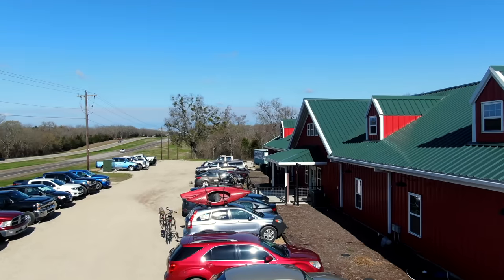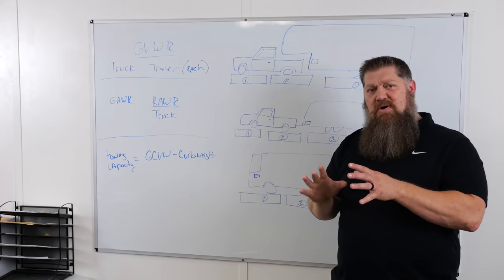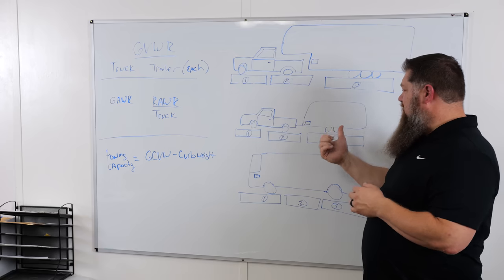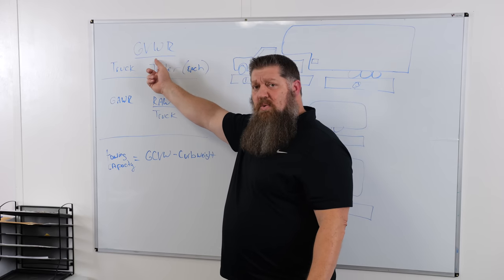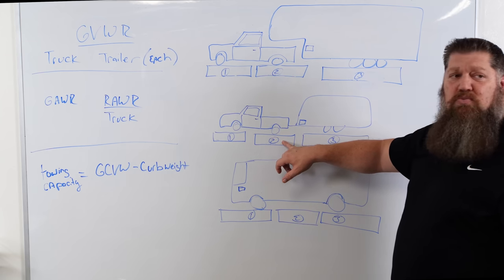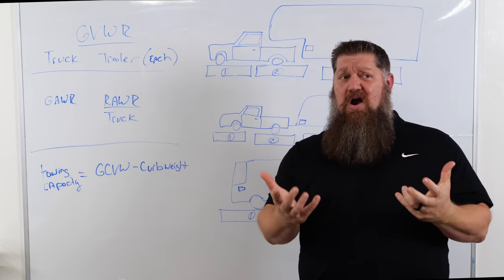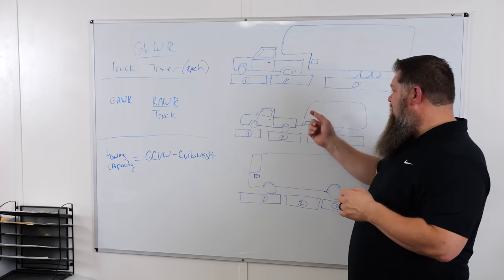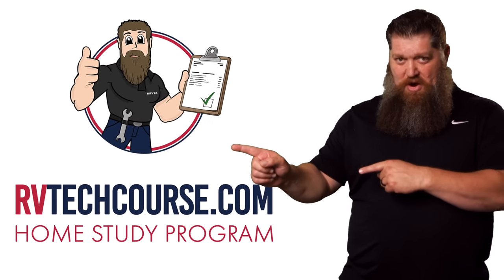What size truck do I need to tow my RV?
What size truck do I need to tow my RV?  Confused about what size truck you need to tow your RV?  Don't worry, we've got you covered.

Join us as we break down all the towing numbers and demystify the process. From payload capacity to towing capacity, we'll help you understand the essential figures that determine the right truck for your RV.  No more guesswork – just clear, expert guidance to get you on the road safely and confidently!

Visit my new channel where I go into more detail with our tech tips!  @TechTipTNT

***Become a mobile RV technician or inspector and start making money on the road!